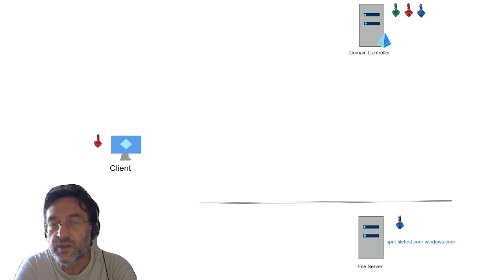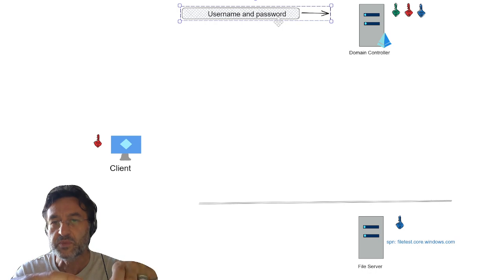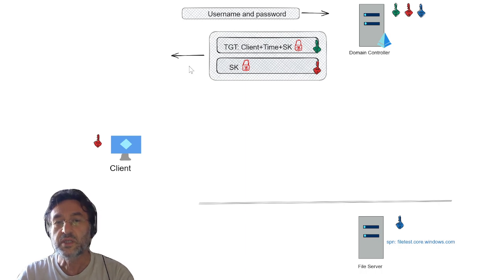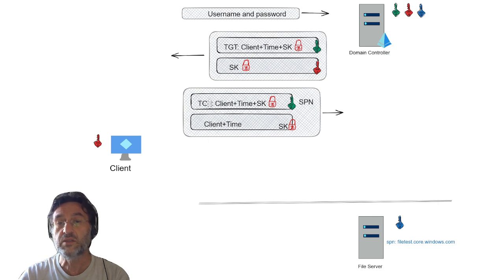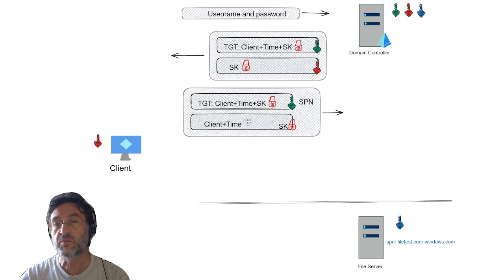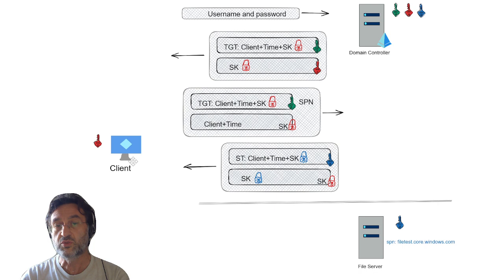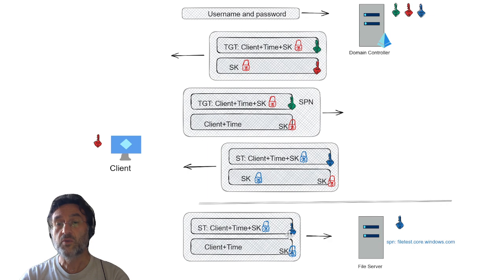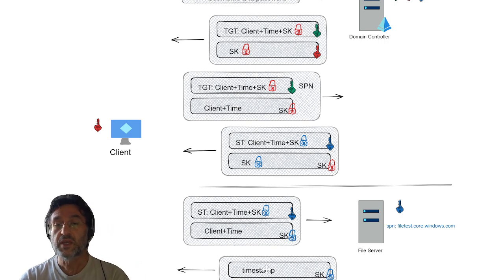How Kerberos Authentication works at very high level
This video would like to describe on very high level how the kerberos authentication works